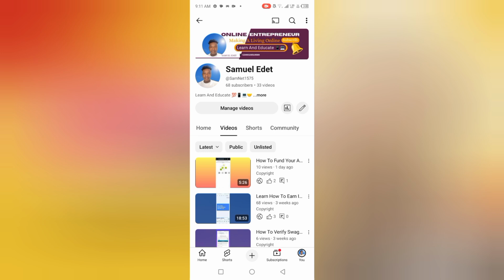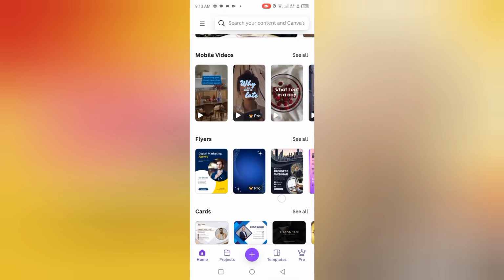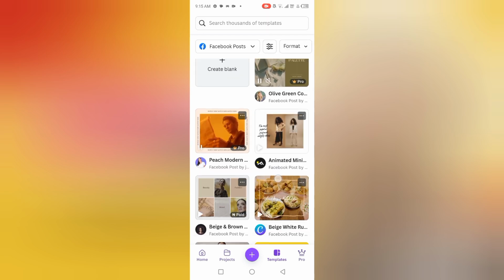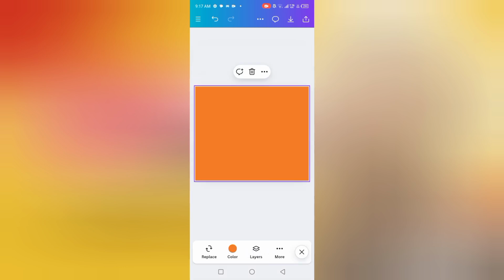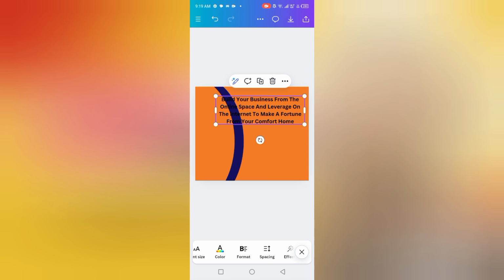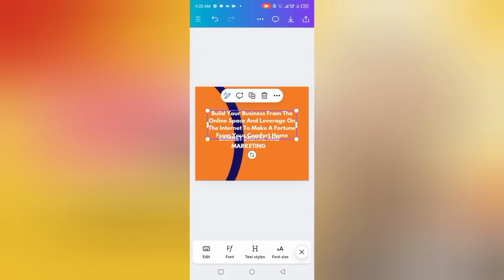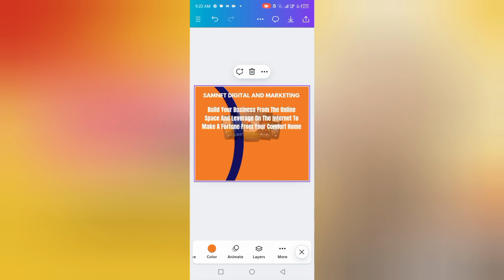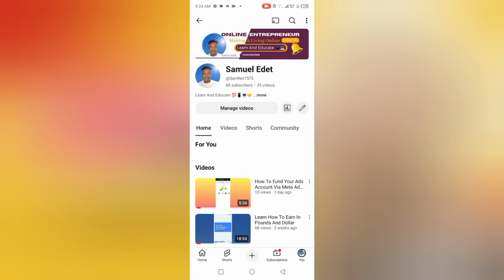Simple FB Page Cover Design With Canva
How I Edited Simple Cover Design With Canva Free  For My Facebook Page Cover